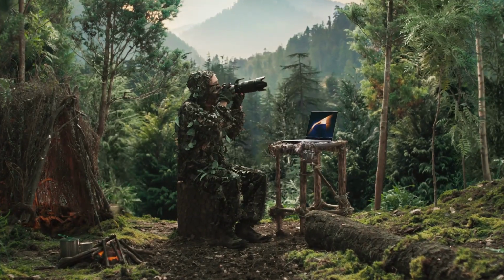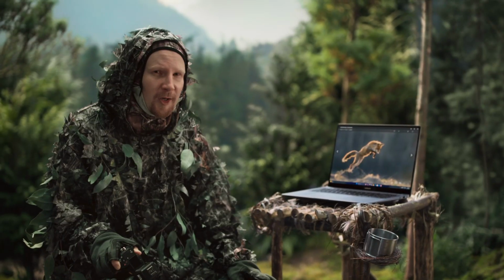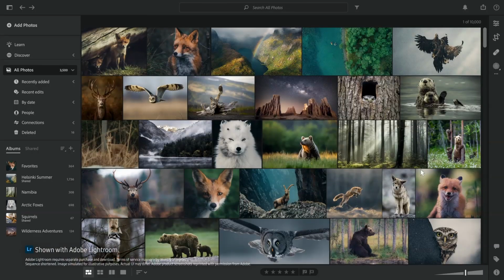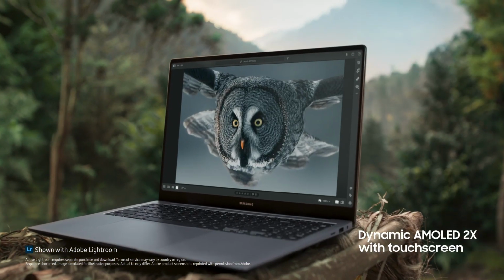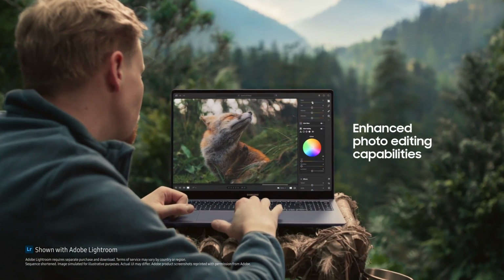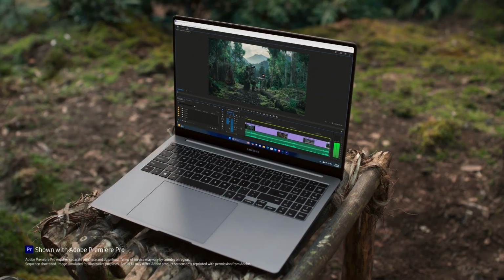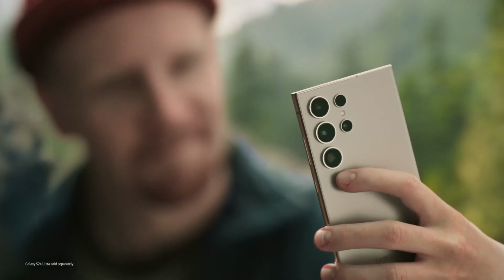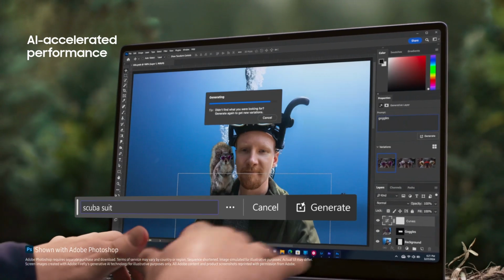Galaxy Book4 Ultra: Recommended by the Pros - Konsta Punkka | Samsung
Known for his close-up wildlife portraits, photographer Konsta Punkka deserves the new Galaxy AI-accelerated Galaxy Book4 Ultra, a laptop like no other. Thanks to the captivating 16-inch display that delivers remarkable clarity and its superfast AI processor, Punkka is set to take his photo editing mastery to the next level.

Galaxy AI features by Samsung will be provided for free until the end of 2025 on supported Samsung Galaxy devices.